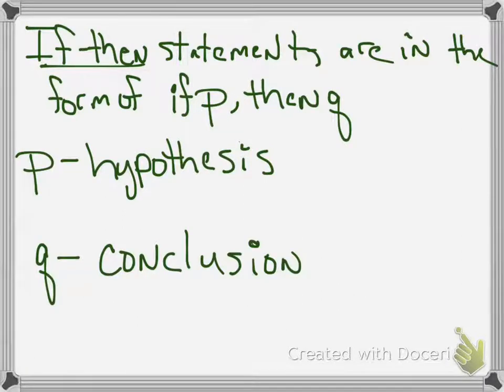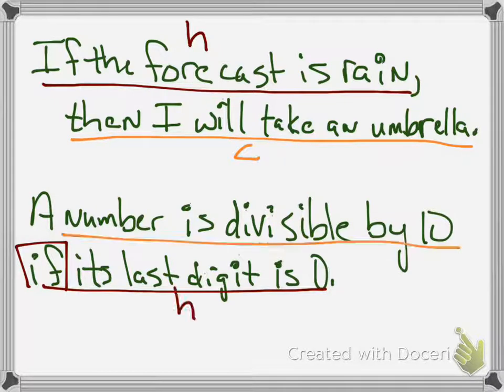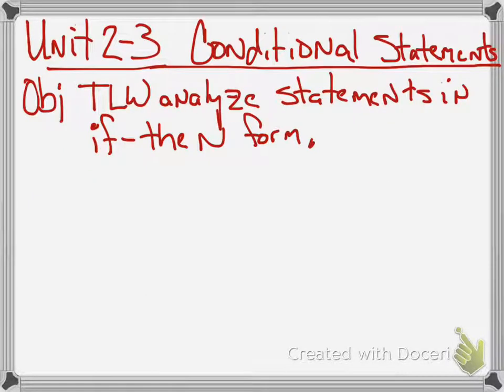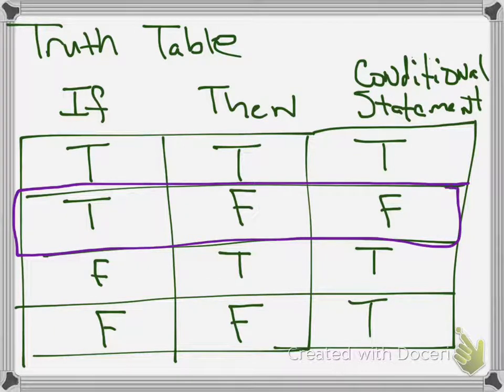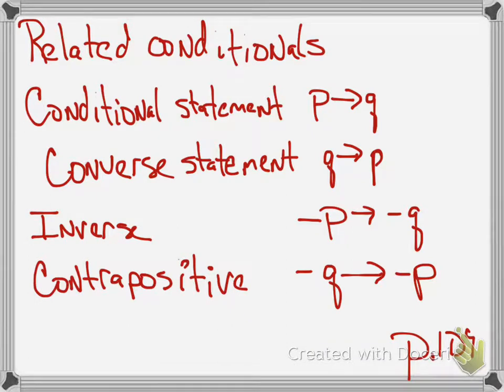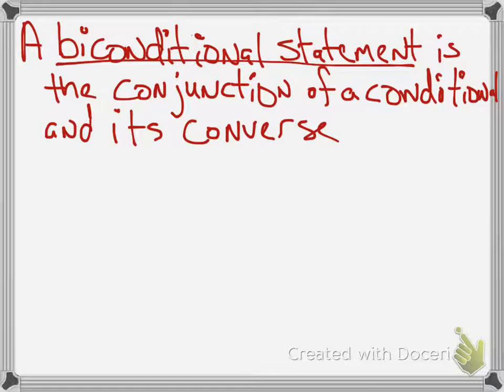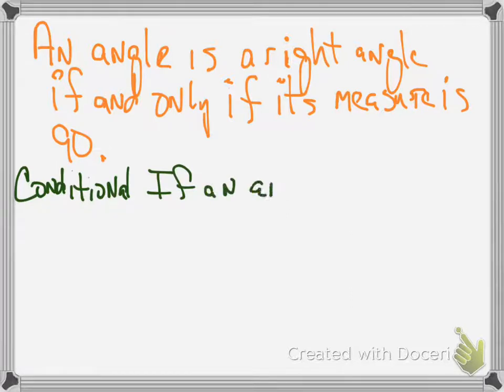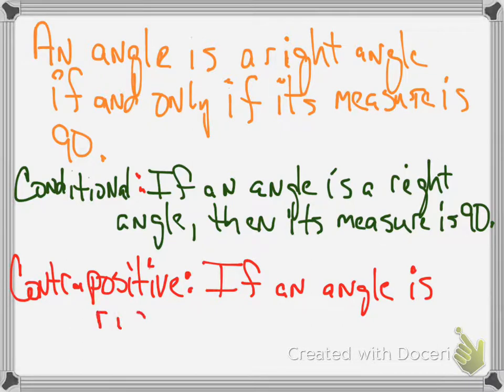unit 2.3 conditional statements